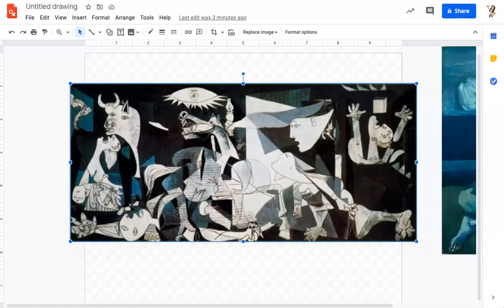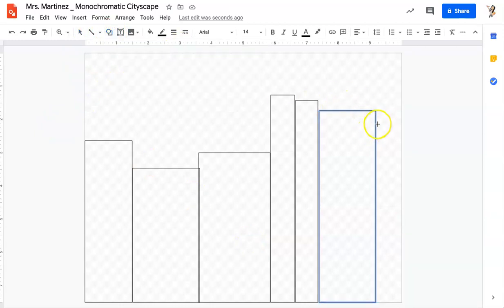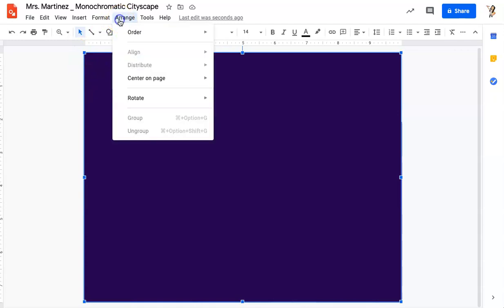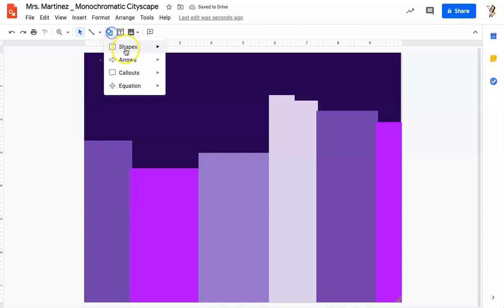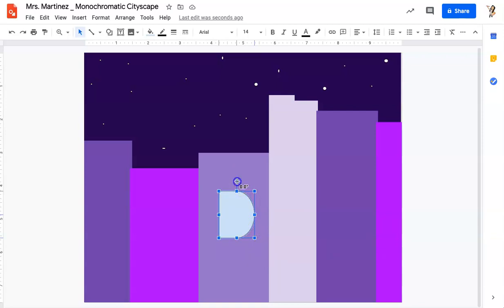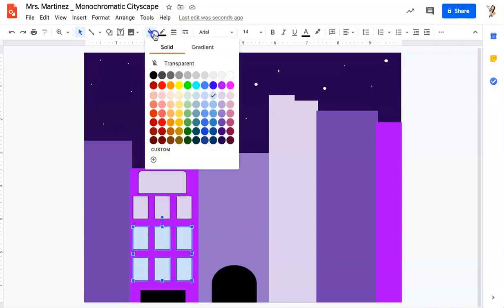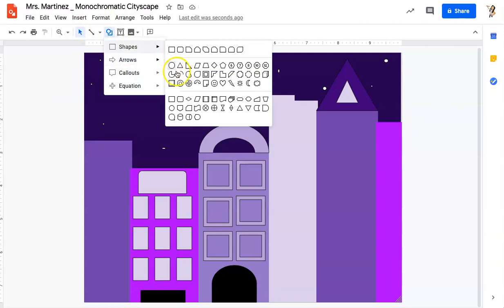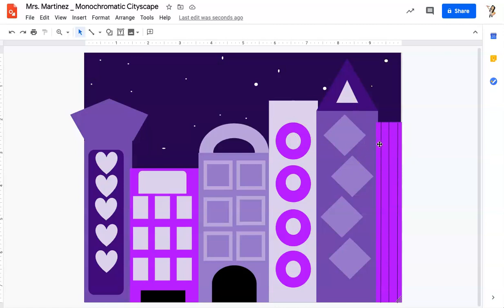Digital Monochromatic Cityscape Art Lesson | Google Drawings Skyline Project for Students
Bring architecture and design into your digital art curriculum with this Cityscape art lesson using Google Drawings. In this step-by-step tutorial, students create a digital skyline or city scene while learning how to use shapes, layering, scale, and color in Google Drawings.

This project works beautifully for elementary, middle school, and high school art classes, especially in Chromebook classrooms, virtual learning environments, sub plans, and special education settings. Students build buildings, windows, and backgrounds using simple tools, making the lesson accessible while still producing visually strong results.

The lesson reinforces key art concepts such as space, proportion, repetition, and composition while developing essential digital design skills. It integrates seamlessly with Google Classroom and is ideal for intro digital art, general art, and choice-based learning.

✔️ Clear, student-friendly steps
✔️ High engagement and success
✔️ Adaptable for all grade levels
✔️ Great for diverse learners and IEPs

🔗 Perfect for:
• Art teachers
• Digital art projects
• Google Drawings instruction
• Architecture and city units